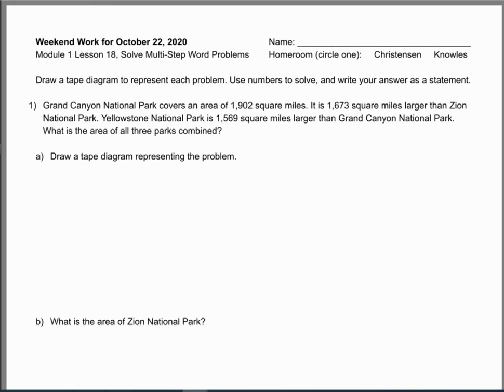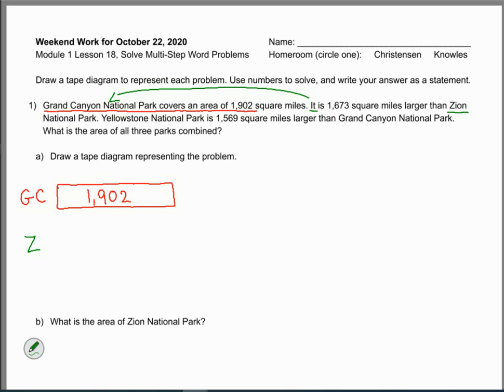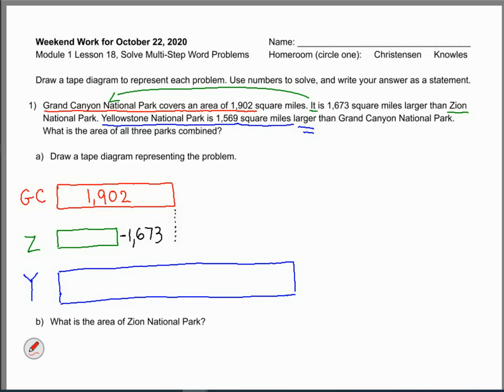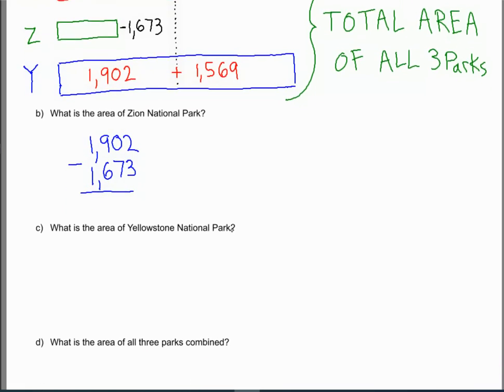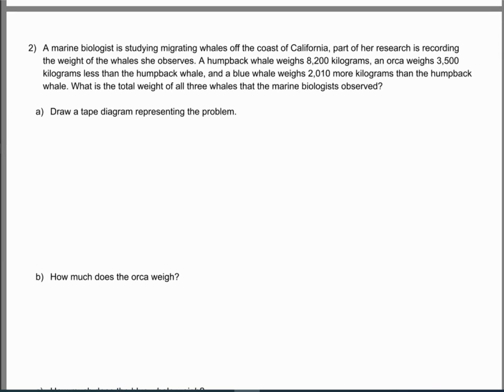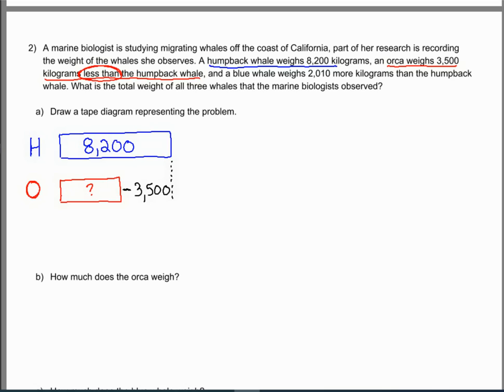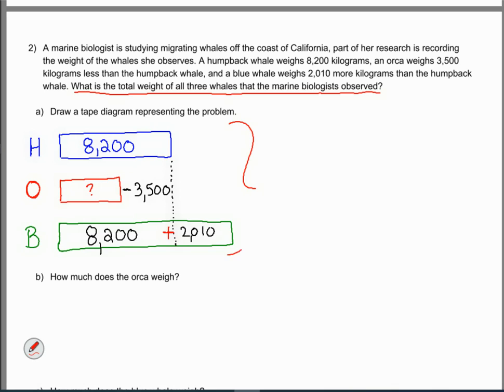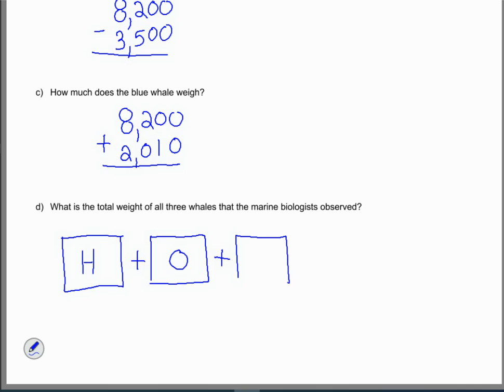Module 1 Lesson 18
This video focuses on solving multi-step word problems.